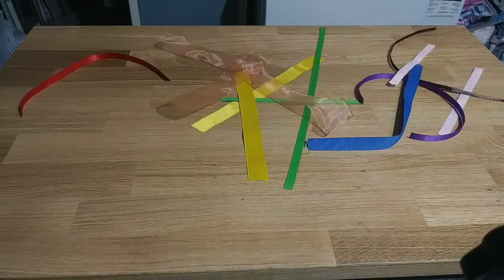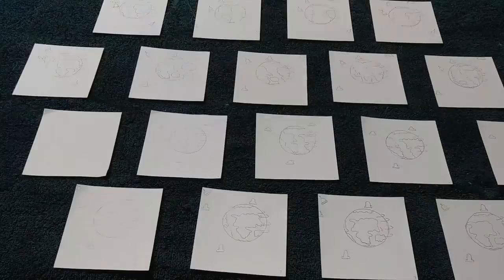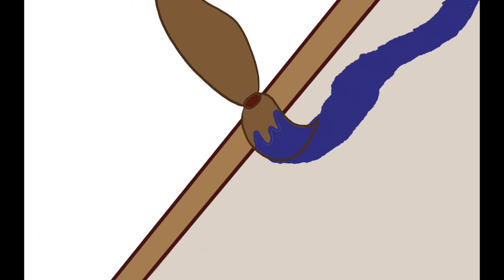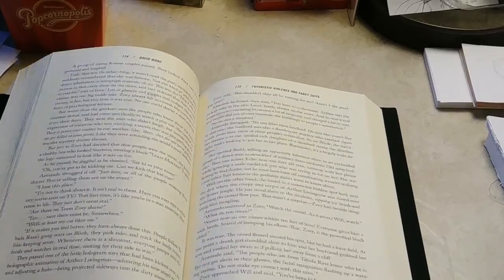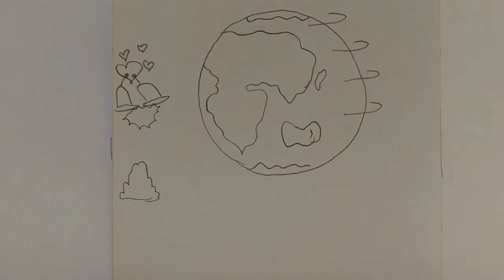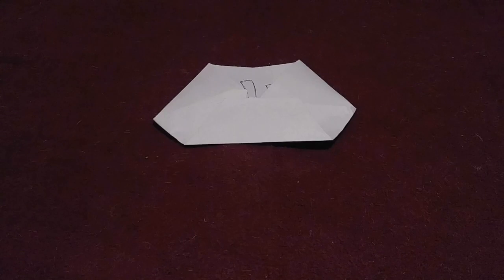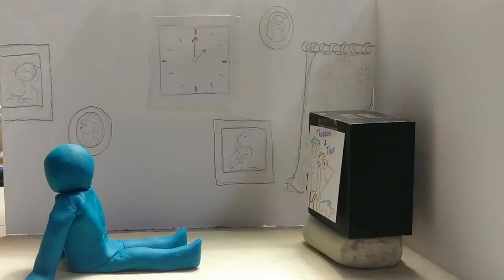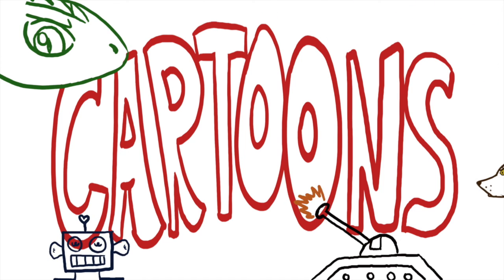Cartoons are Awesome - A Tribute to the Value of Watching Cartoons!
While they may be mocked as childish, cartoons can and have served as an impactful and positive medium. From inspiring creativity to entertaining to telling historical tales, cartoons have made a strong impact on generations and are a genuine artform. An original, stop motion animation created by Katrina Darwich, Burbank High School Animation Program, 2019.